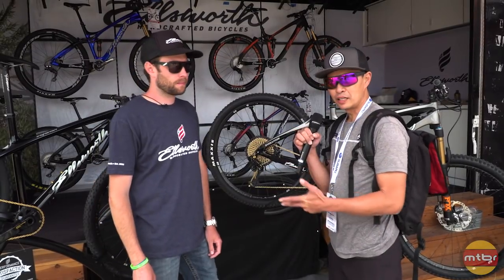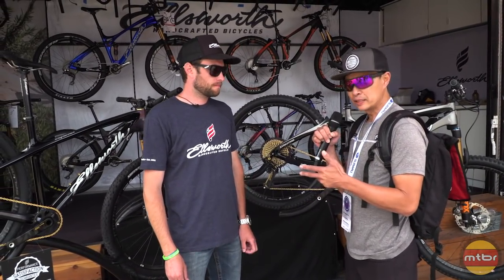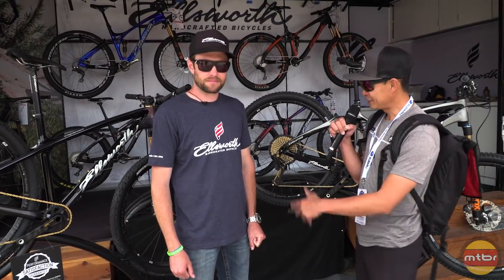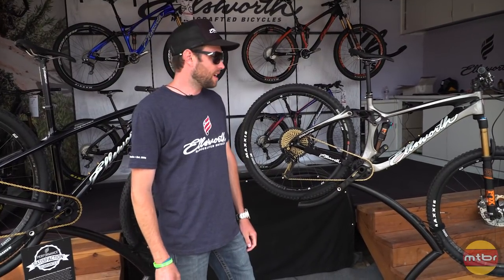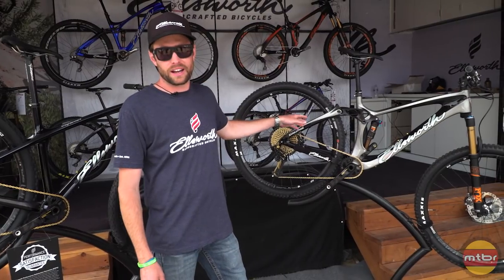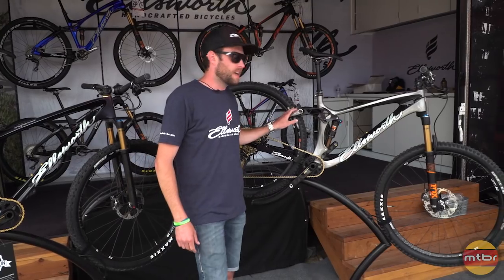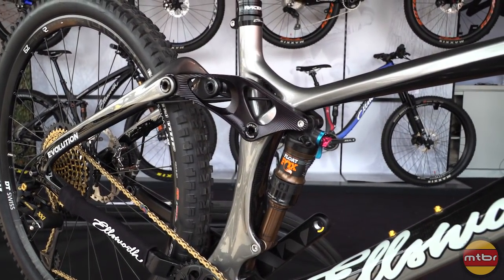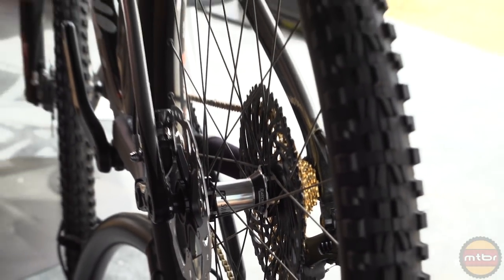First Look: Ellsworth Evolution 29er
We chat with Ellsworth at the 2017 Sea Otter Clasicc about the Evolution, their new 29" trail bike.